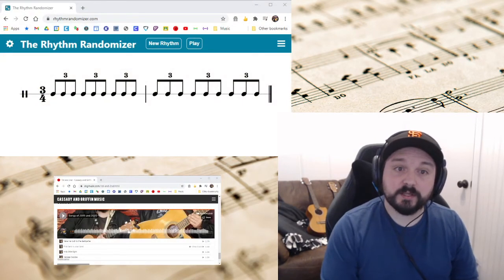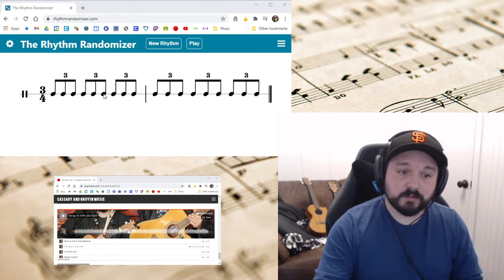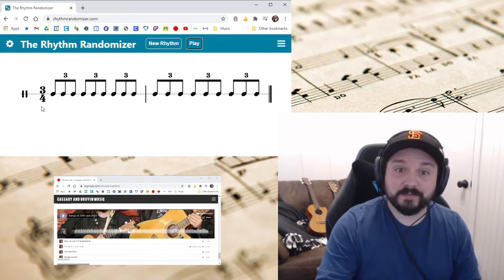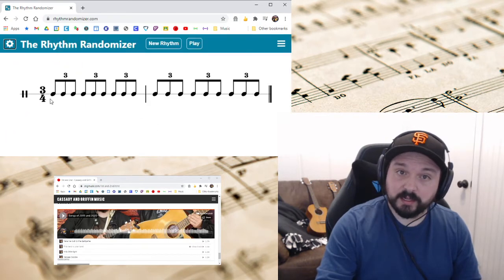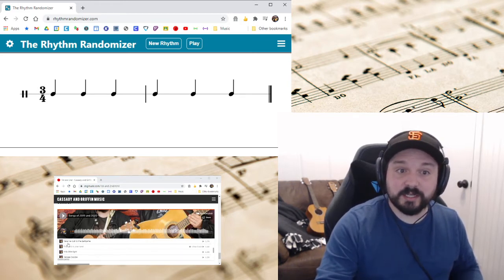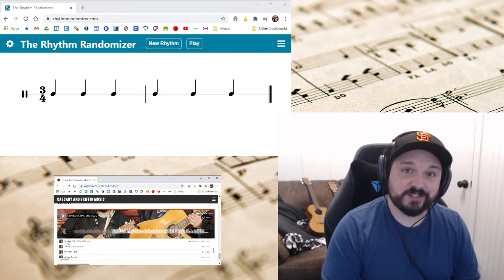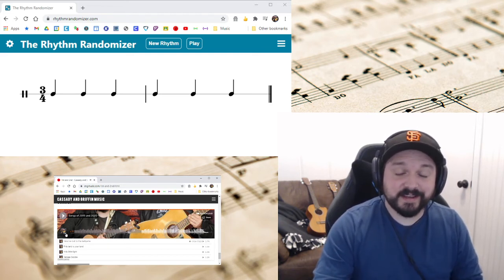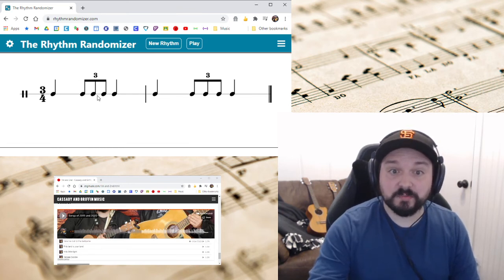Rhythms Lesson - Strawberry